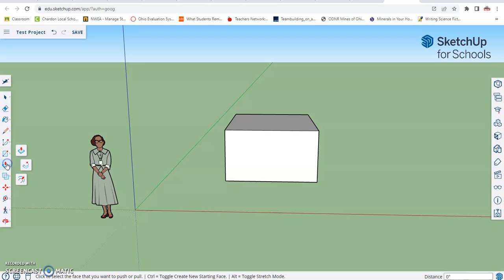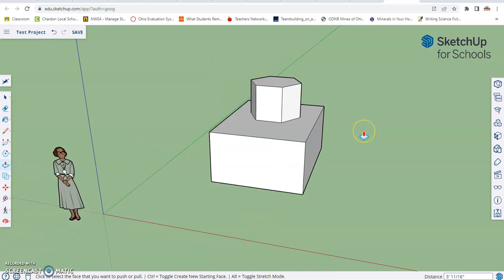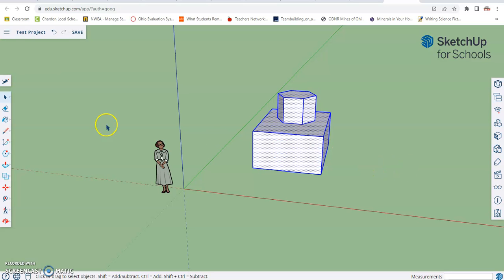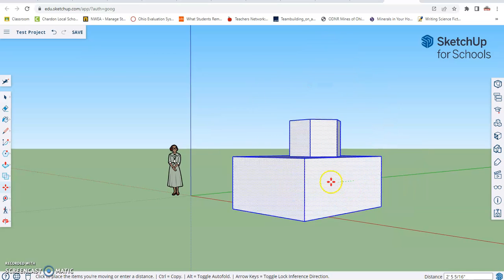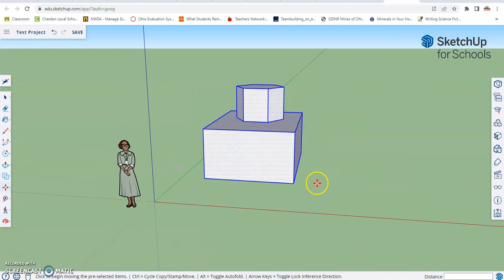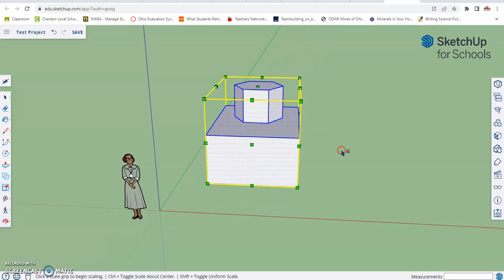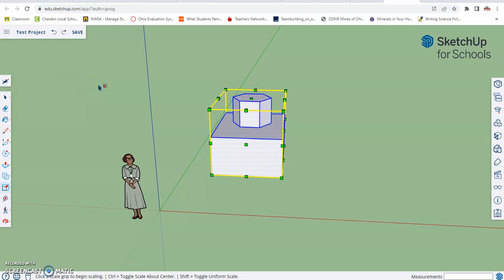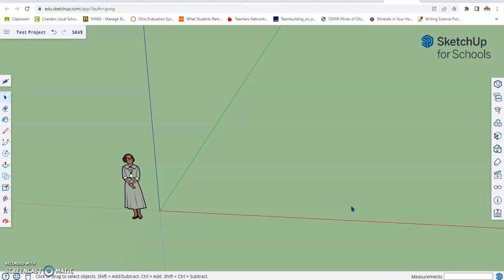Moving Resizing and Deleting Objects in SketchUp